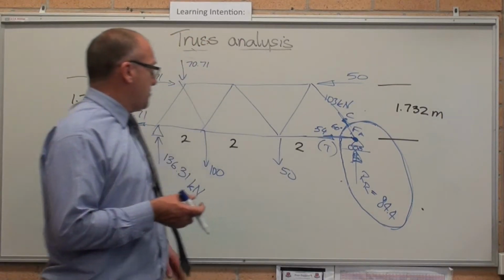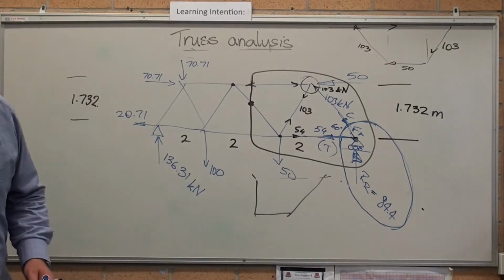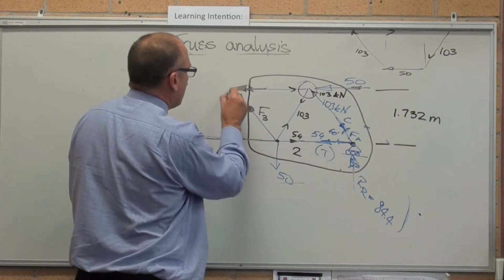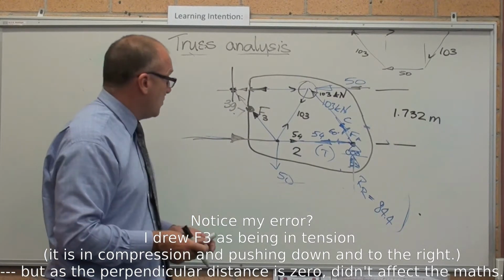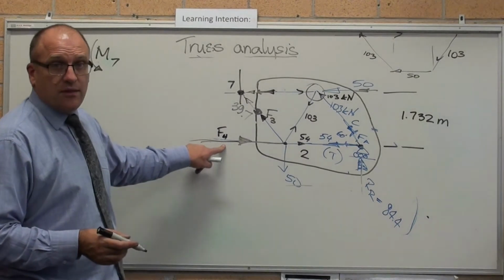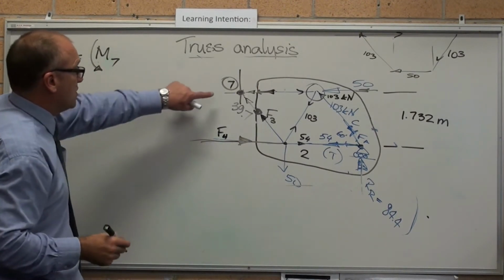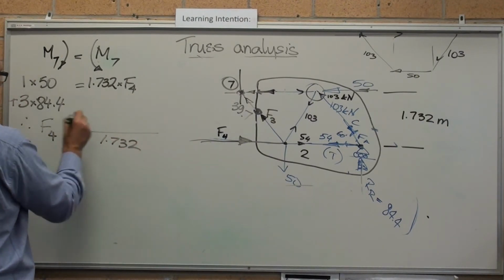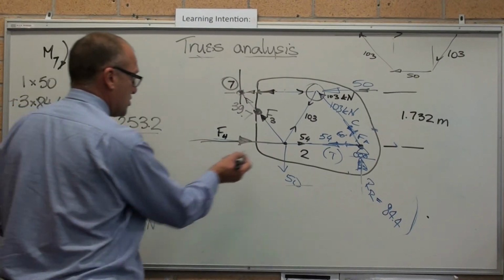Truss analysis - Method of sections1 - worked example using moments on a truss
Truss analysis - method of sections

I've noticed an error in this - will re-record it Tuesday and re-upload.  The 84.4 kN force produces an *anticlockwise* moment, but I put it on the *clockwise* column.

*IF* you are a yr12 student, this video was about 4 hours in to a 6 hour recording session with apologies for the oversight.